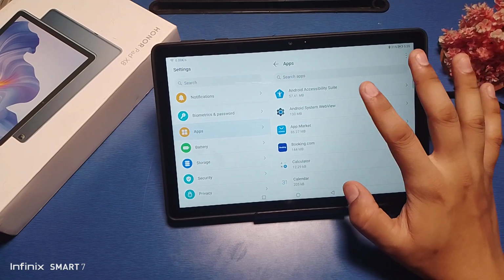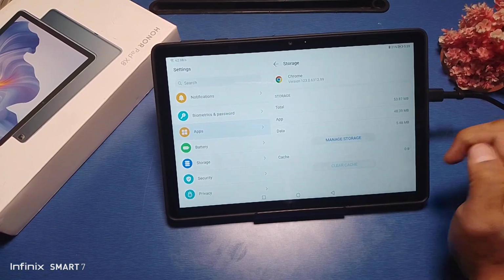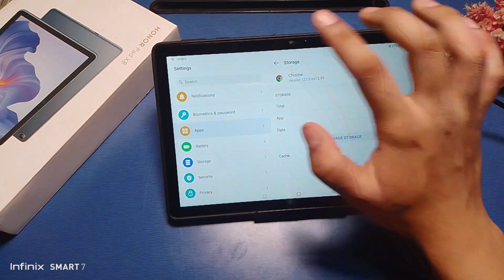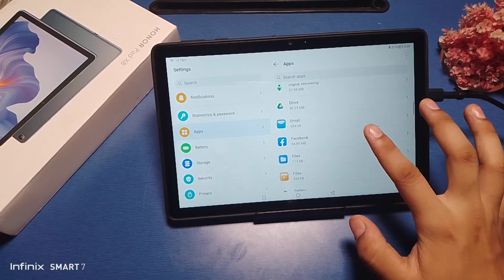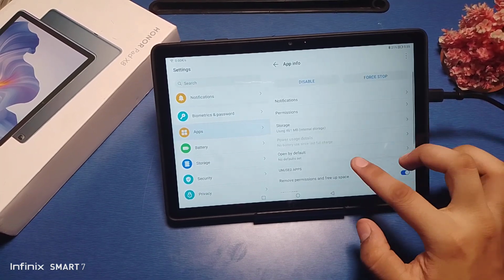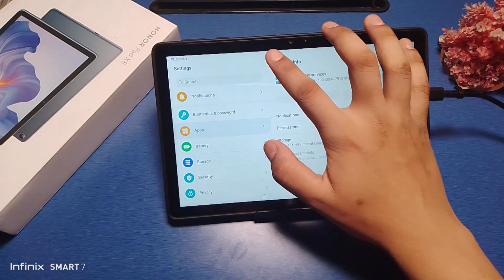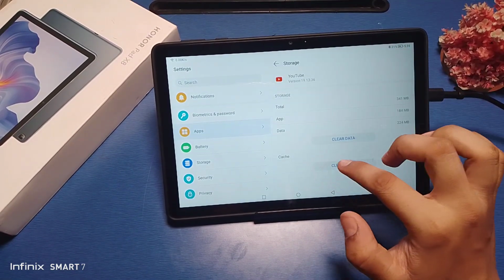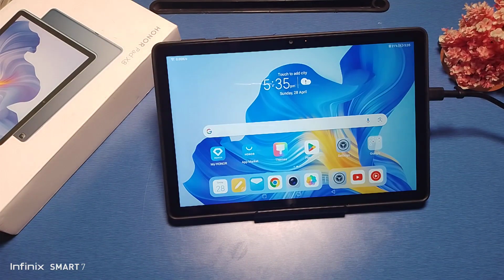how to fix hanging problem Honor pad X8,Honor pad hang problem solving settings